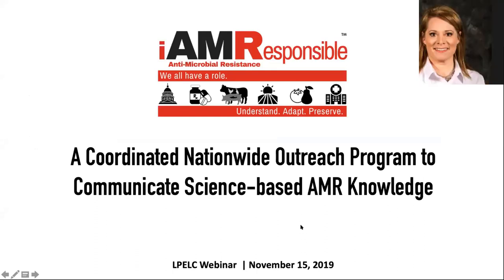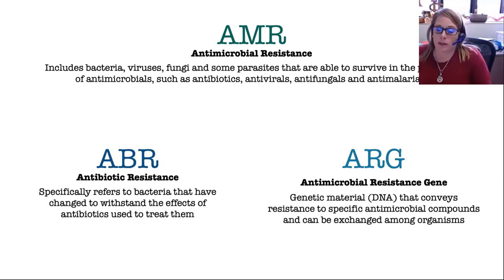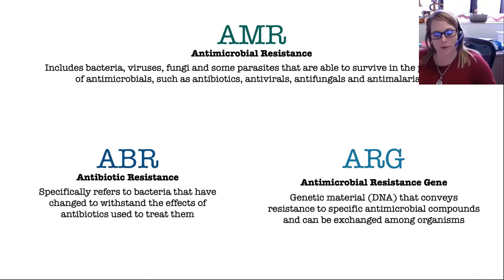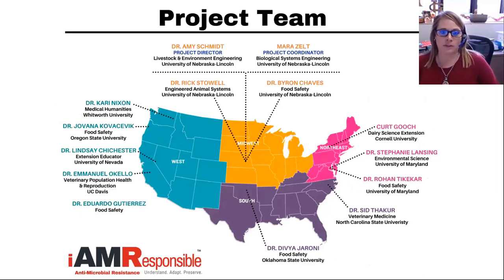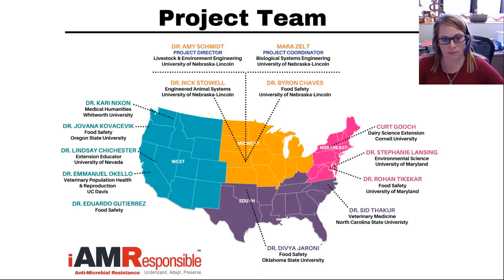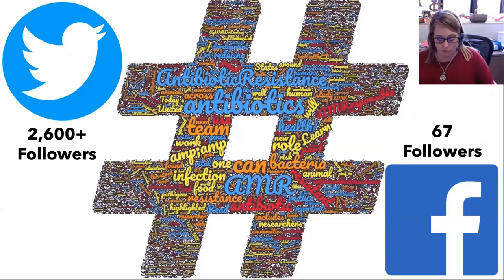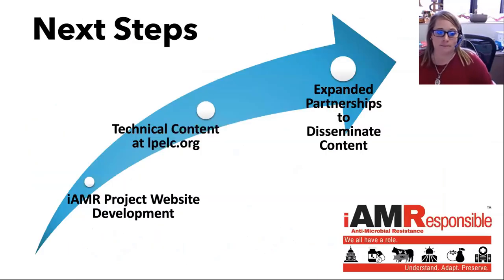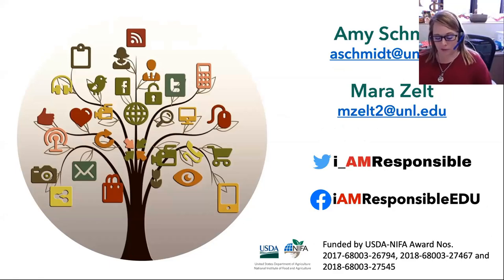A Coordinated Nationwide Outreach Program to Communicate Science-based AMR Knowledge